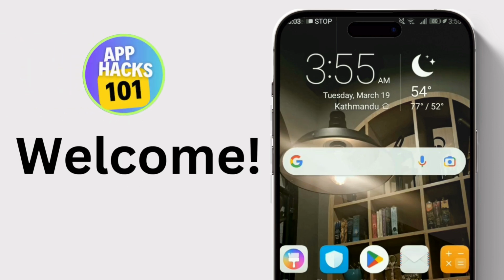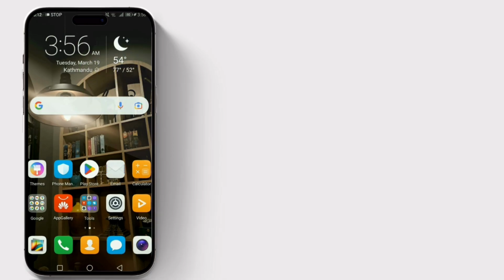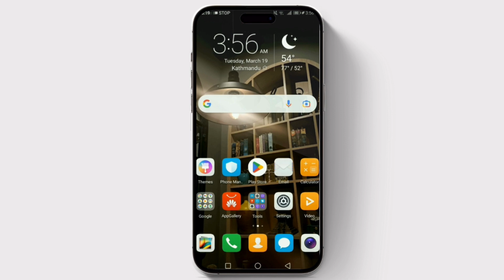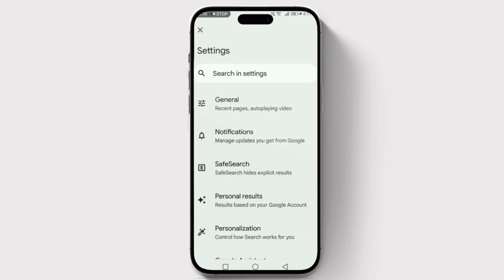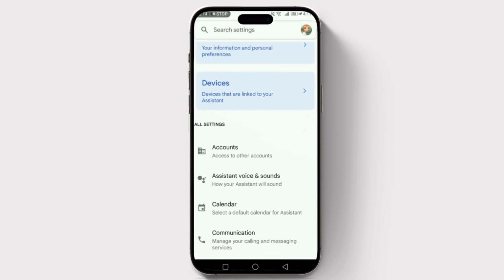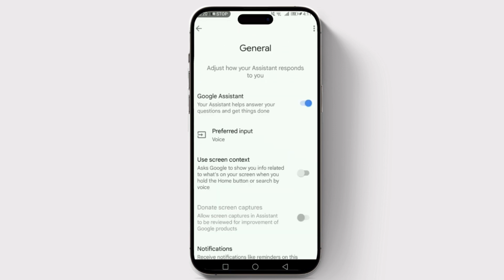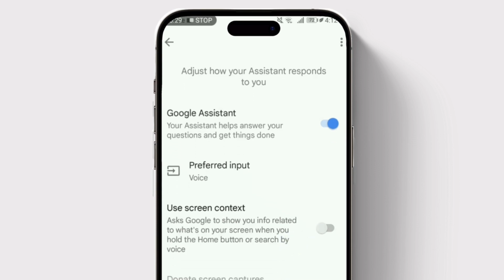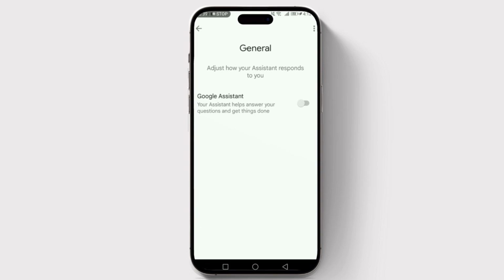How to Disable Google Assistant on Android Phone | Turn Off Google Assistant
Tutorial on How to Disable Google Assistant on Android Phone. Disable Google Assistant easily by following this guide video.

Is Google Assistant a little too helpful? Learn how to easily turn it off on your Android phone in this quick and easy-to-follow guide by App Hacks 101.